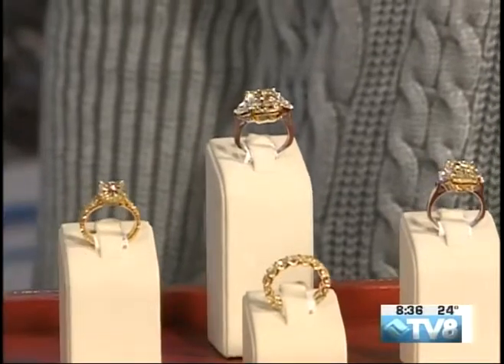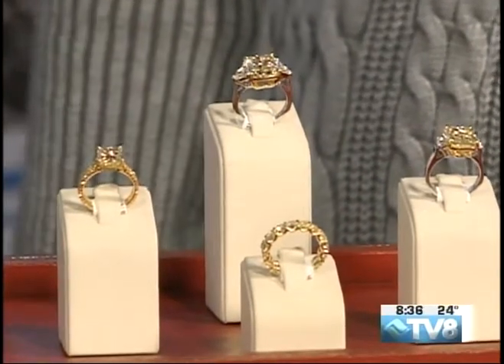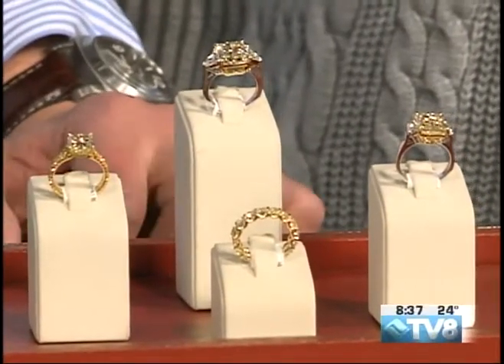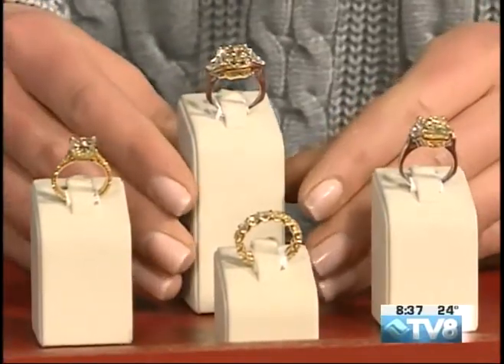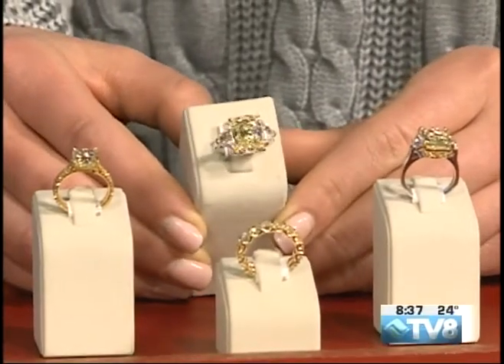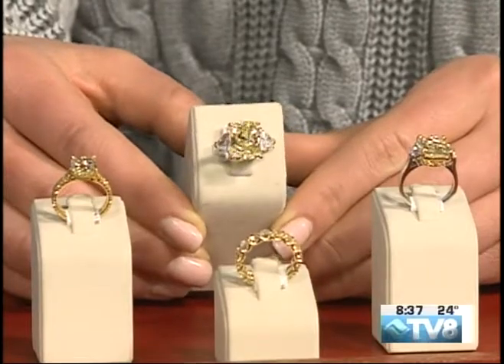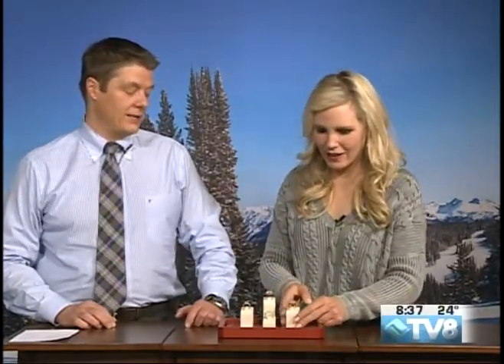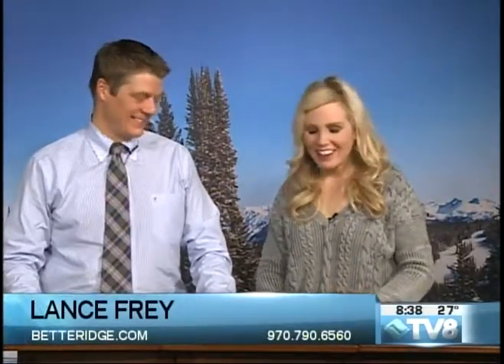Betteridge Lance Frey 02.10.18 Good Morning Vail